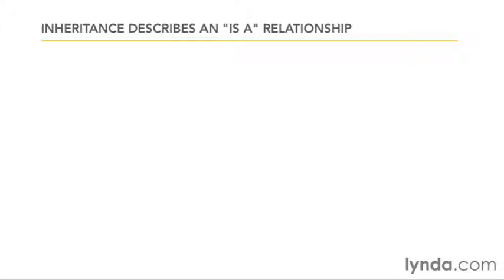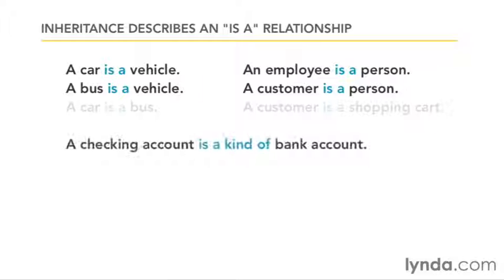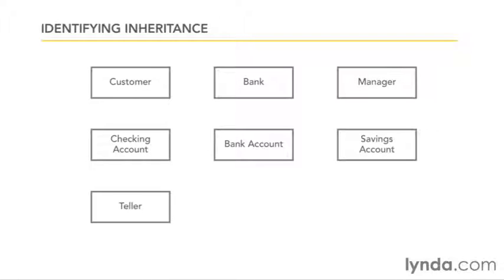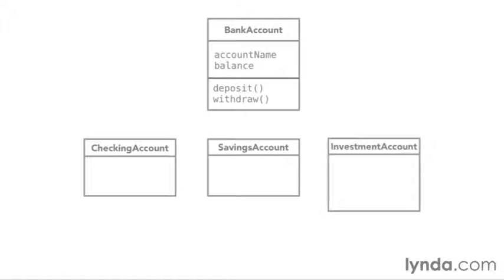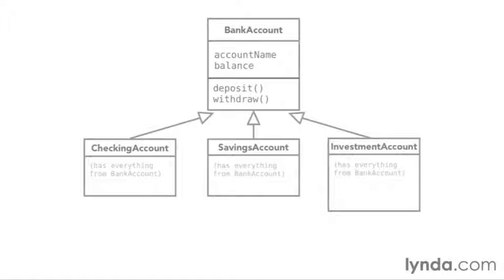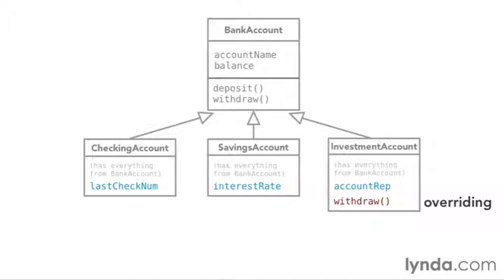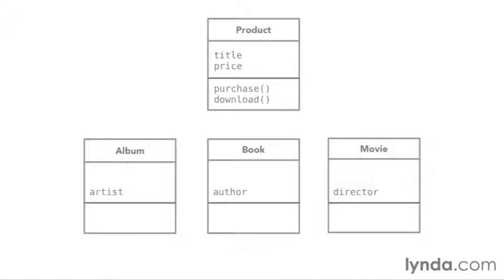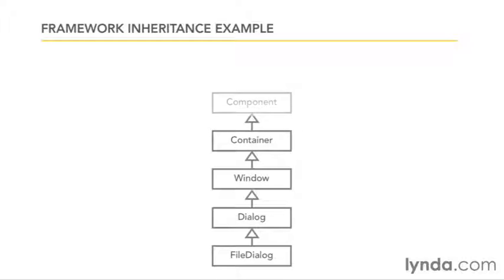96949 06 01 MM30 IdentInherit